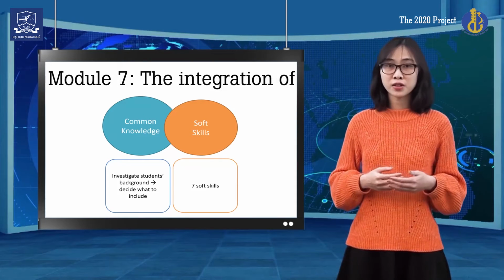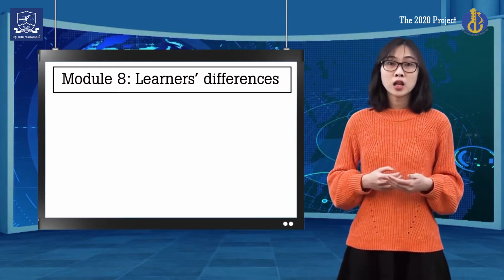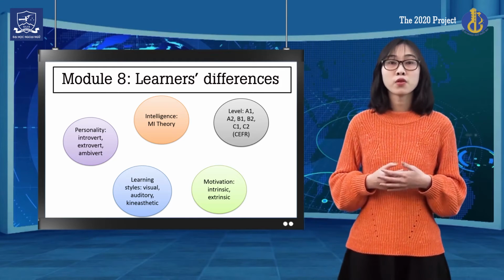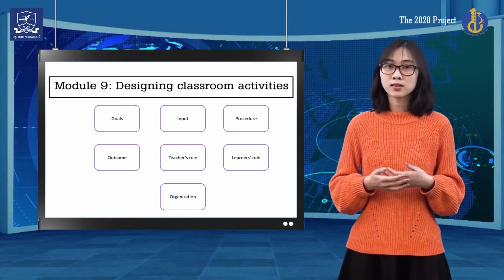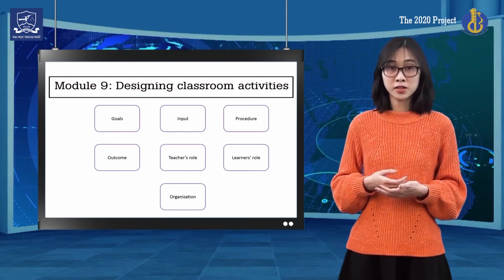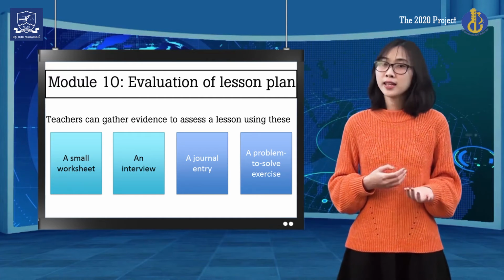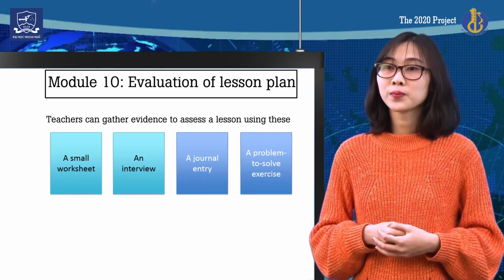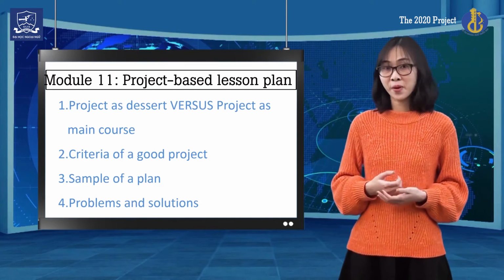CT6 3 M12 V02